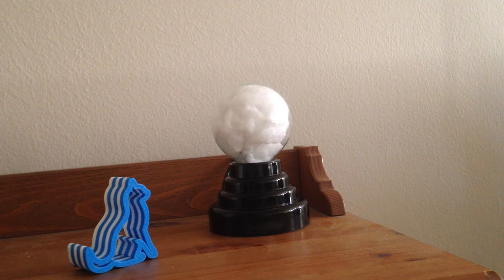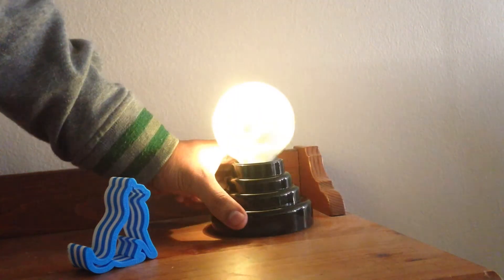IoT Globe project - powered by a Raspberry Pi Zero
For more info on the project and to build something similar check out the instructable

Here are the features implemented,as you see in video demo

Weather condition for you city/town are shown with the help of LED diffusion inside the globe. That is, the globe will glow yellow for sunny day and blue if it is raining outside, so you know if you have to carry an umbrella before heading out. This feature uses the openweathermap.org API to get the weather condition, temperature and humidity and this will also be readout using the speaker connected to the Raspberry Pi.
As part of the second feature, the globe glows Red,Orange,Green depending upon traffic/my time to work using the Google maps distance matrix API. Basically it takes me 25 to 30 minutes to get to work with no traffic, so if time to work is less than 30 mins then globe will glow green.
The third feature is for you twitter fans out there, which get the latest tweets for a specific hashtag and reads them out via the speaker.